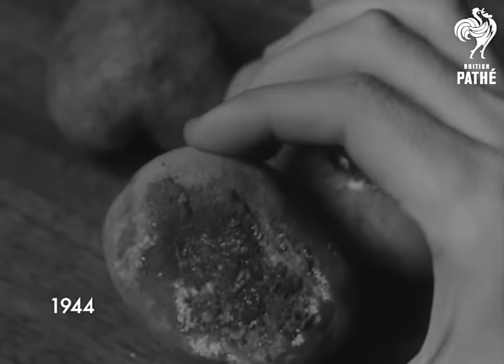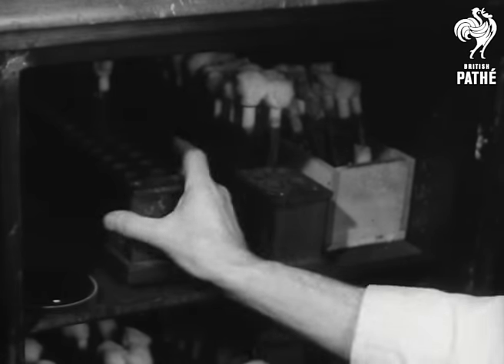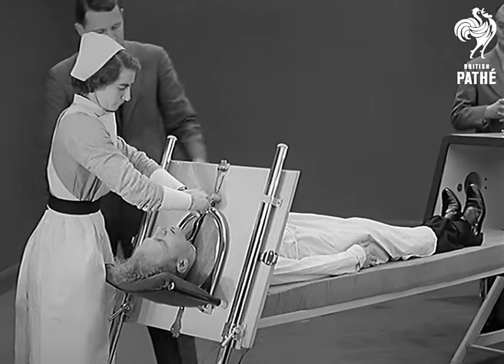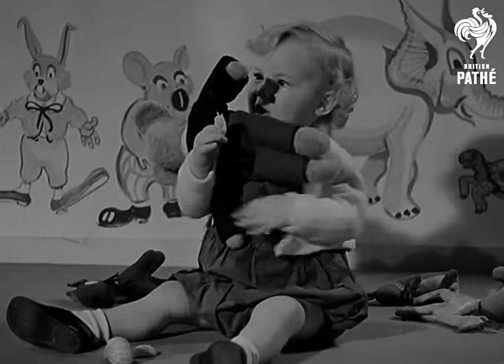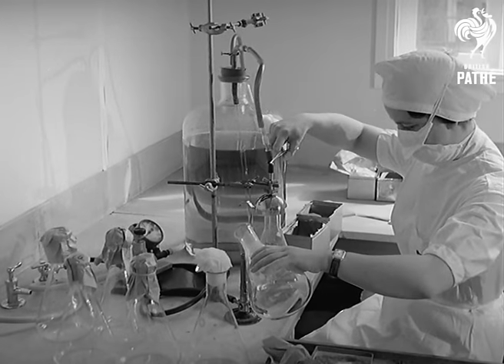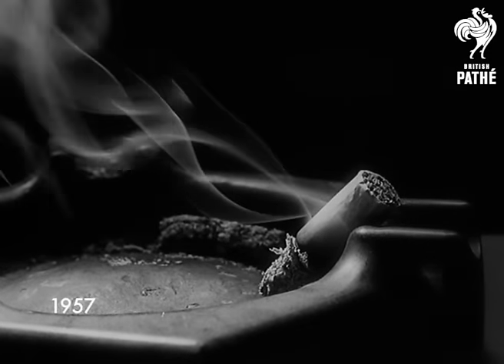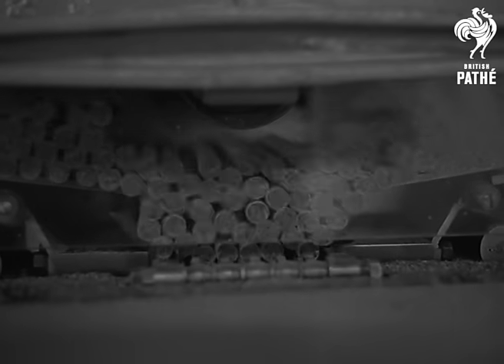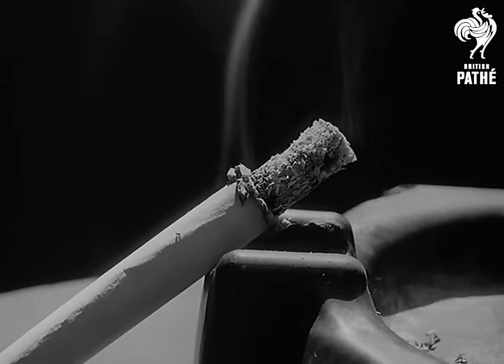Medical Marvels | British Pathé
EUREKA - SCIENCE MONTH ON BRITISH PATHÉ (OCTOBER 2016): Medical Marvels.

A video looking at how science has helped achieve many medical breakthroughs.

(Film Ids: 991.25, 1944.23, 1429.01, 519.06, 647.19, 1493.03)

A NEW THEME EVERY MONTH!
Each month, a range of new uploads and playlists tell the story of a particular topic through archive footage. Let us know what themes you'd like to see by leaving us a comment or connecting with us on social media.